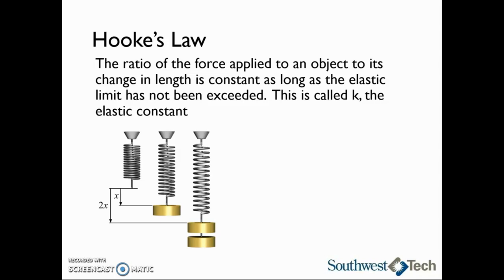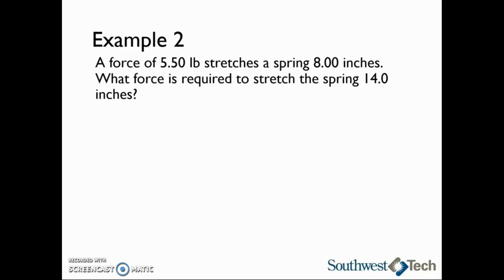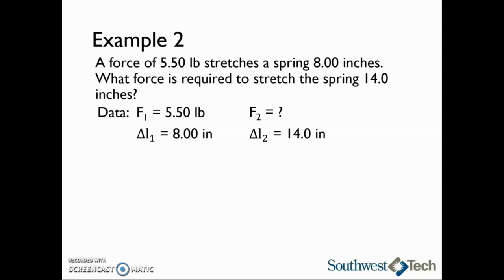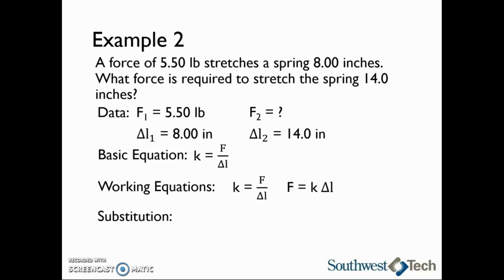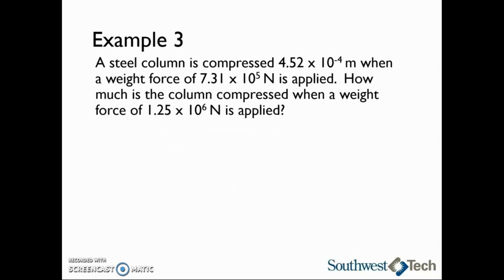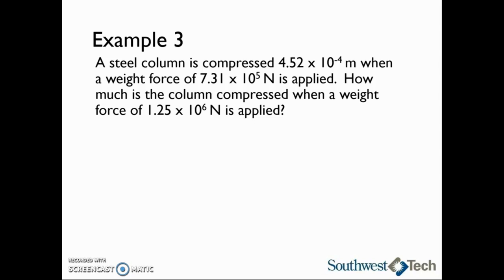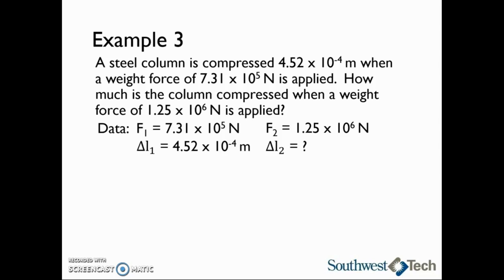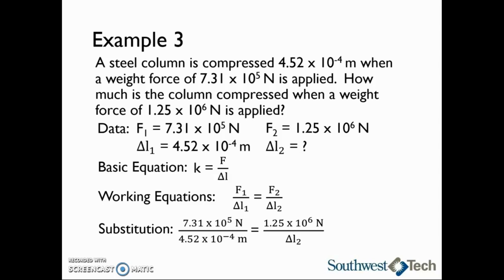Hooke’s Law – College Physics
Learn about Hooke’s Law